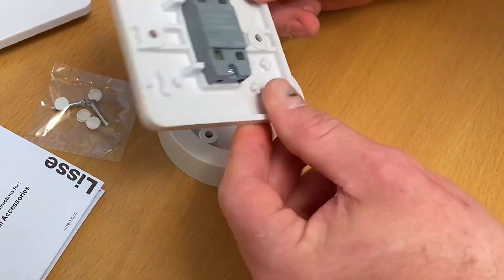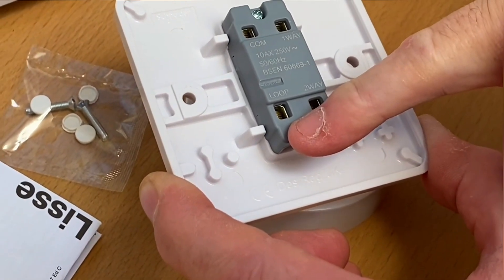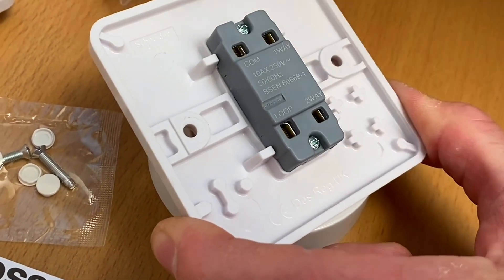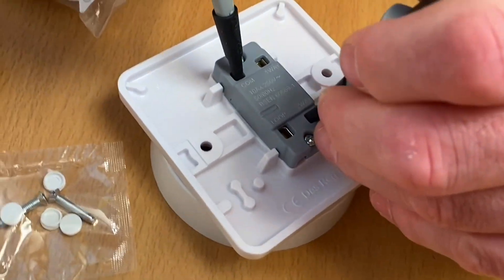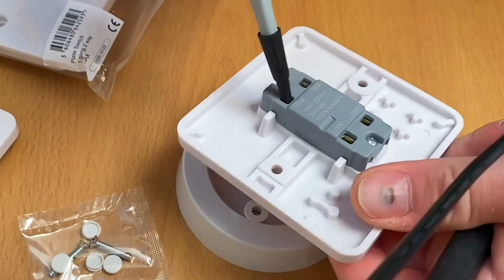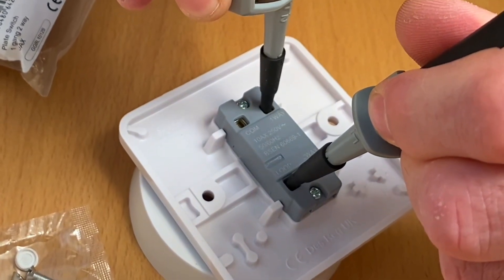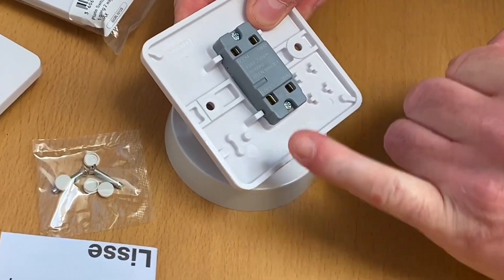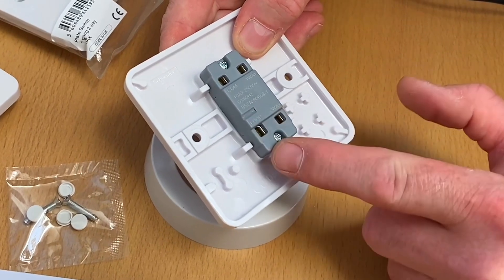Why Does my Light Switch Have a Loop Terminal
This Schneider Electric switch has an extra terminal labelled loop. This loop terminalis not connected to any other part of the switch so is effectively a point to connect conductors together. In this video we see how it could be used to join the neutrals together if you take the feed to the switch.

00:00 - Why a loop terminal
00:05 - Terminals
00:14 - Neutral connections
00:35 - Testing
00:57 - Proving we have no connections